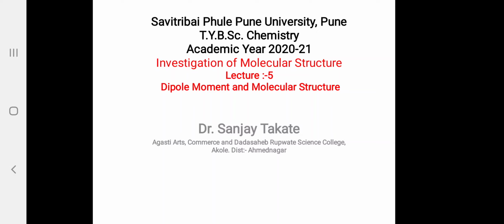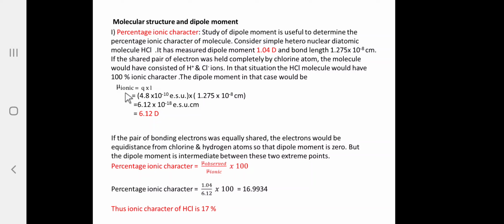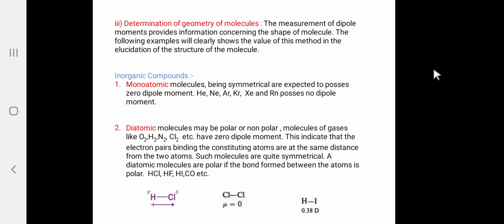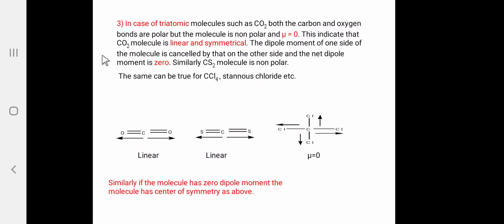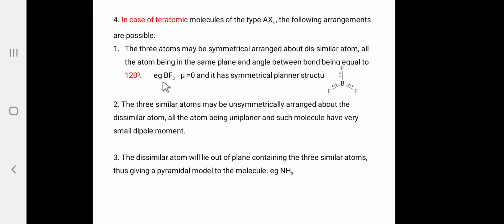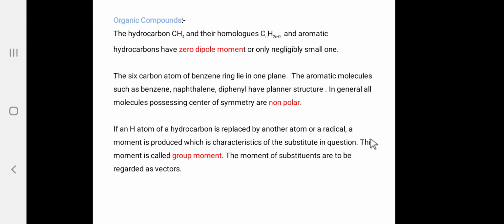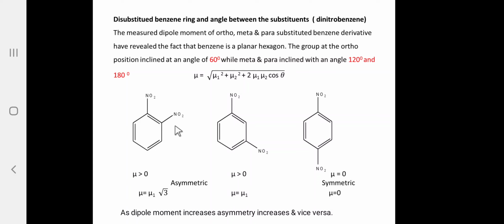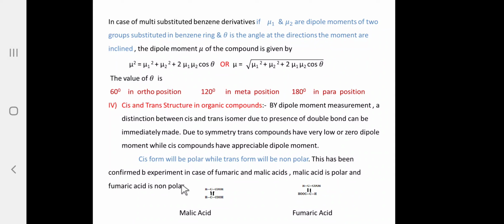Investigation of Molecular Structure Lecture 5